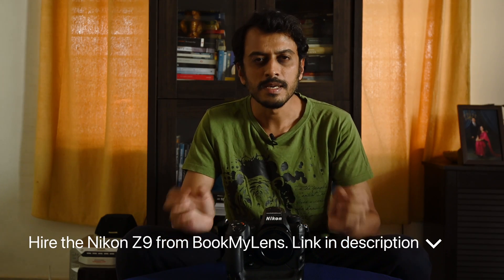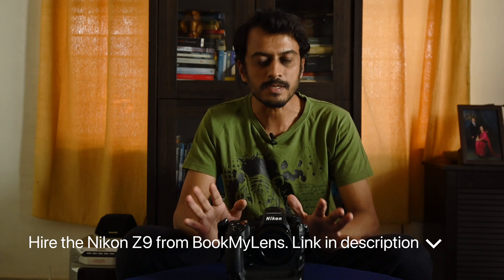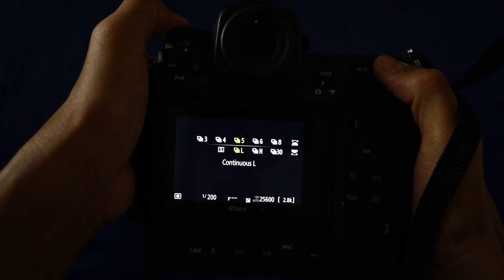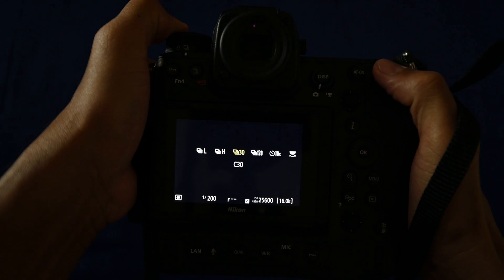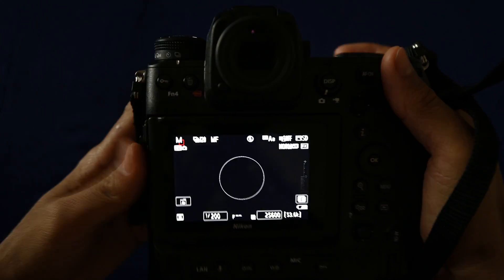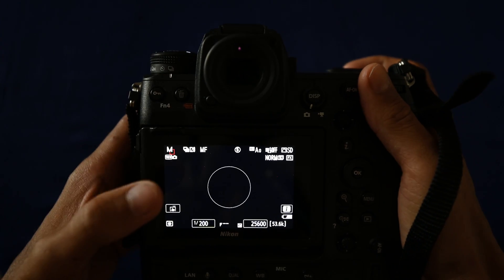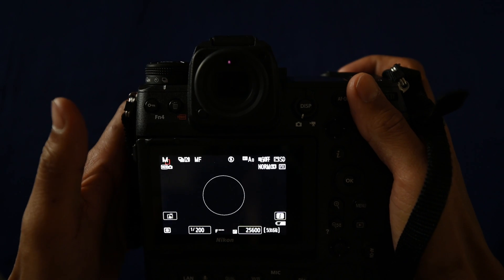Here's how to set 120 FPS photo shooting on the Nikon Z9.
Struggling to find the 120 FPS stills setting on the Nikon Z9? Here's how to set it in seconds!